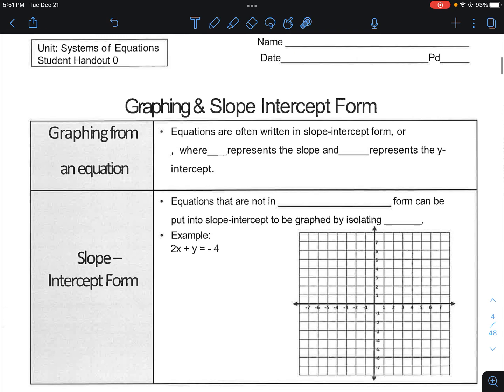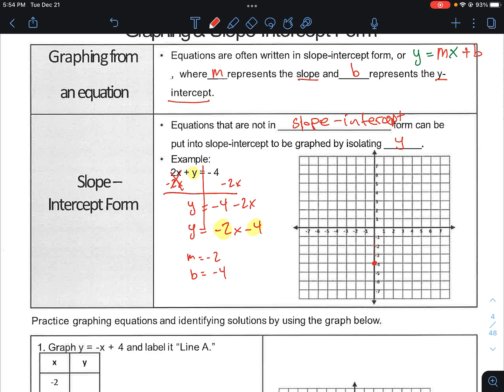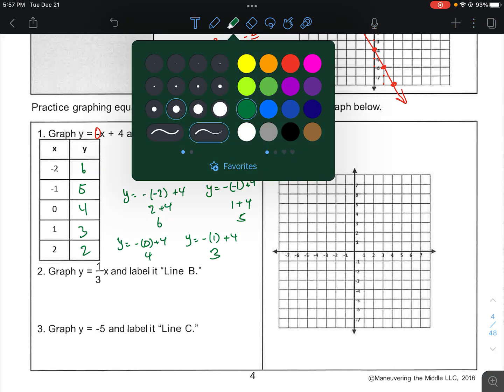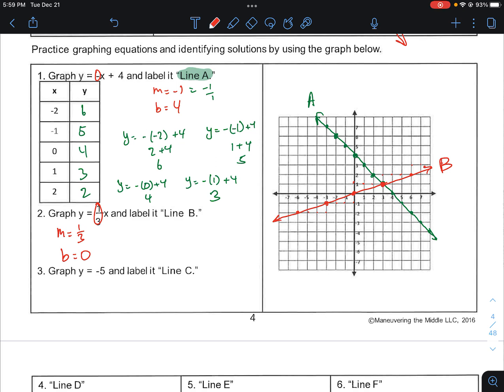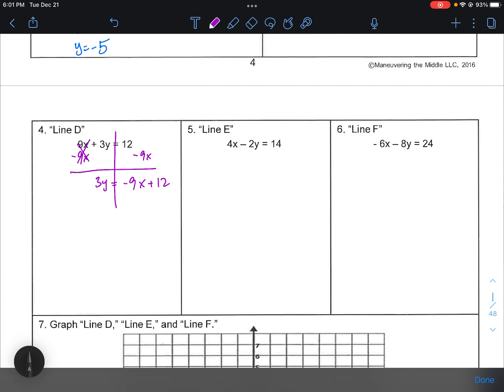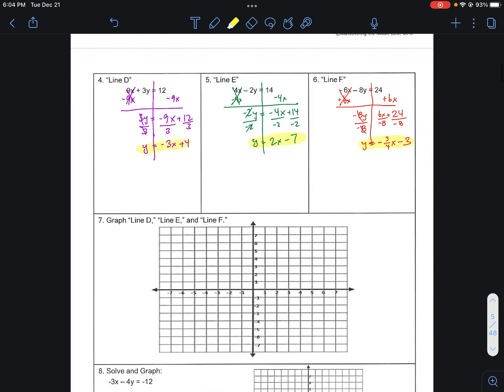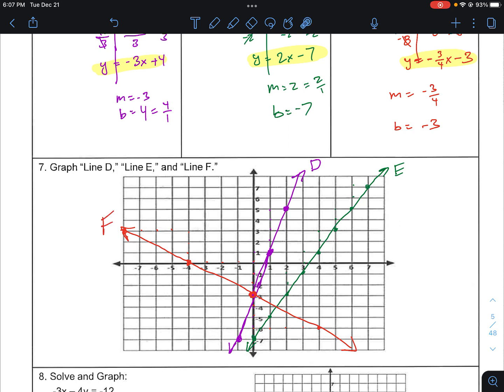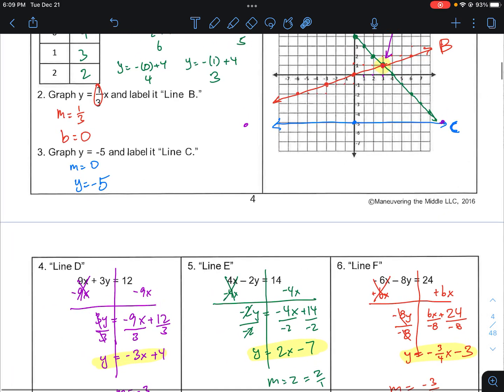M8 - 6.0 NOTES Graphing and Slope-Intercept Form